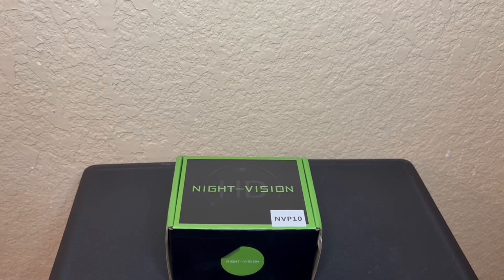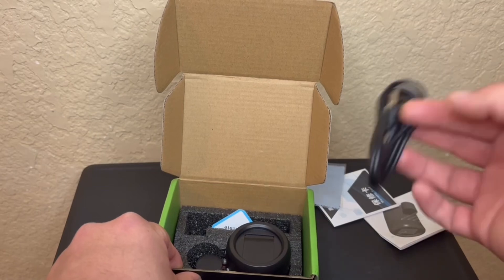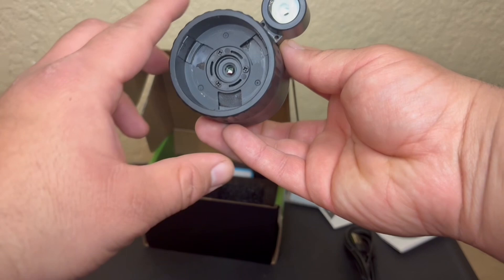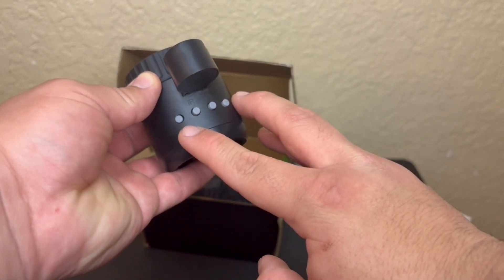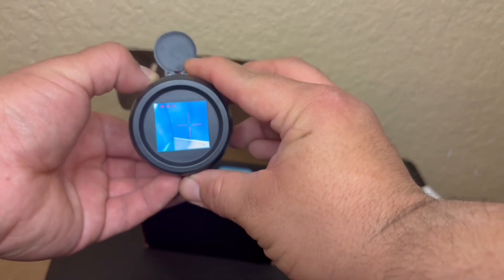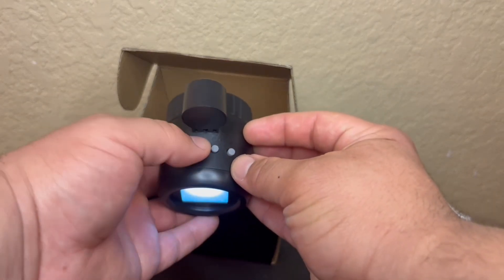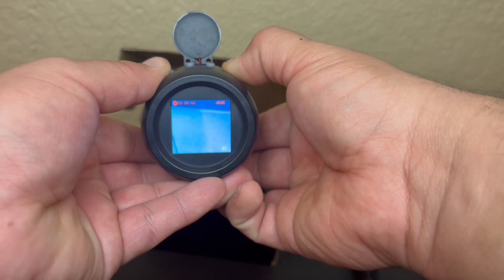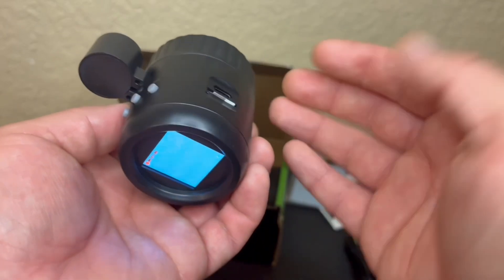NVP10 Mini Night Vision Overview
A brief overview of the NVP10. A mini night vision device that can be used as is, or attached to varying optics, monoculars or telescopes type devices.